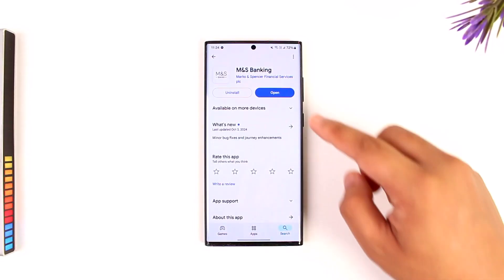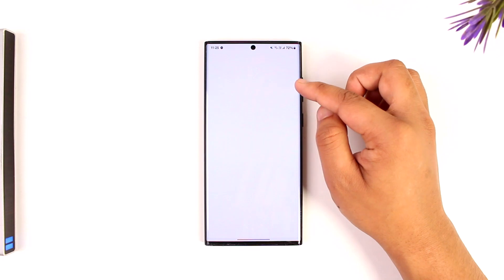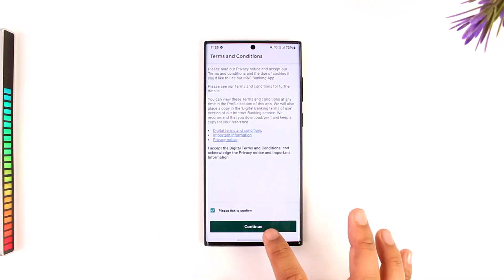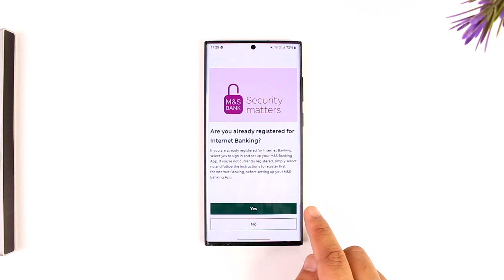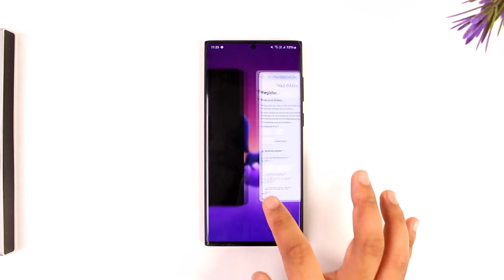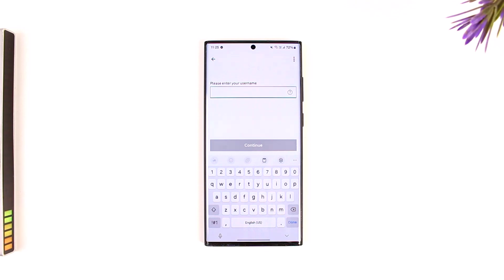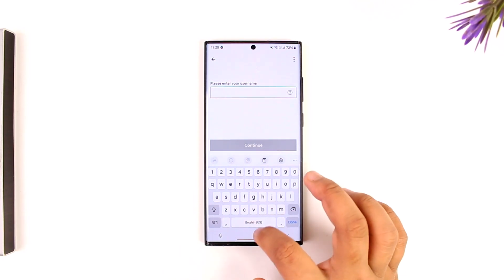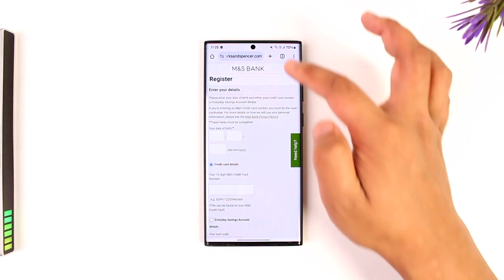How to Set Up M&S Banking App !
In this video, you’ll learn how to set up the M&S Banking app, making it easy to access and manage your M&S Bank account from your mobile device. Before starting, make sure you already have an M&S Bank account, as you’ll need this to set up online access. First, download and open the M&S Banking app on your phone.

If you’re already registered for M&S online banking, simply select “Yes” when asked if you have an internet banking account. You’ll then be prompted to enter your internet banking username and password. After entering these credentials and completing two-step verification, you’ll be logged into the app, allowing you to access features like transaction management, balance checks, and mobile transfers.

If you aren’t registered for M&S internet banking, select “No.” This option will guide you to the M&S Bank website, where you can register by entering your account details, date of birth, and other necessary information. Once registered, return to the app, select “Yes” at the login screen, and log in with the username and password you created.

With these steps, you’ll be all set to use the M&S Banking app to manage your finances conveniently from your phone.

Timestamps:
0:00 Introduction
0:03 Requirements for M&S Banking App Setup
0:15 Accepting Cookies and Terms
0:26 Selecting Registration Status
0:33 Logging In with Existing Account
0:45 Completing Two-Step Verification
0:52 Registering on the M&S Website
1:00 Conclusion